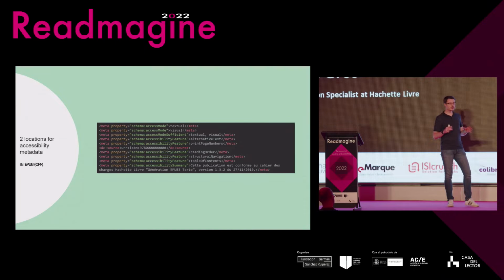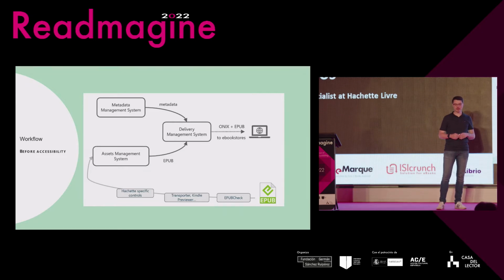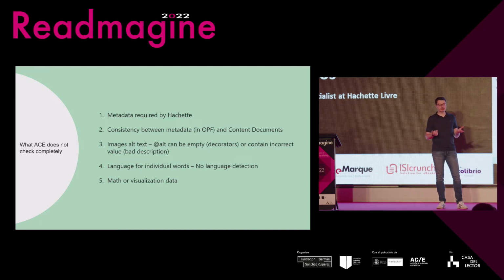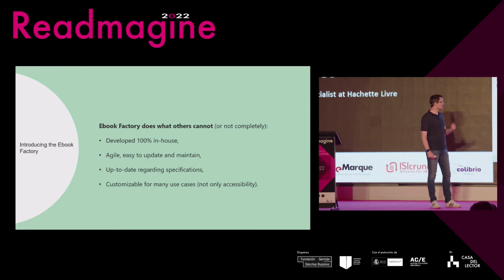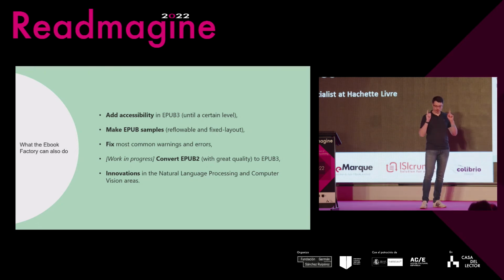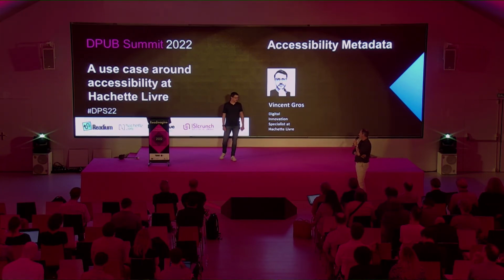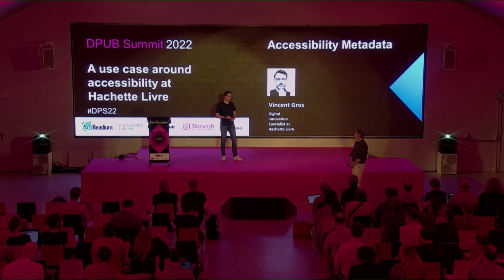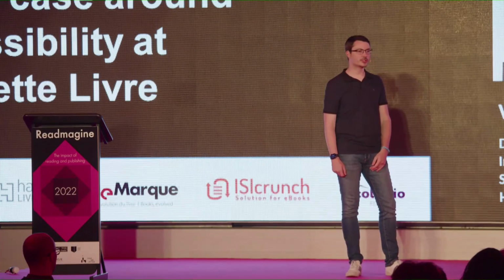DPUB SUMMIT 2022 - 8 - A use case around accessibility at Hachette Livre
The European Accessibility Act is at the door but most publishers don’t know how to implement one of its main components : the integration of accessibility metadata in ONIX feeds and EPUB 3 publications.

Vincent Gros (Hachette Livre) will present us a practical use case: an automated process for adding accessibility metadata to EPUB 3 new releases.